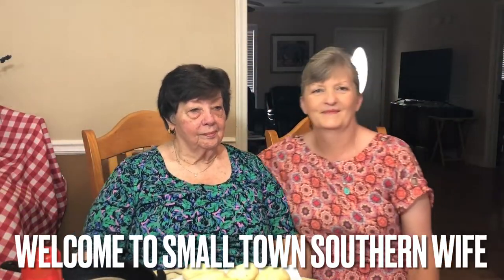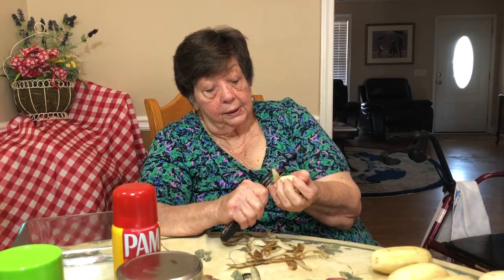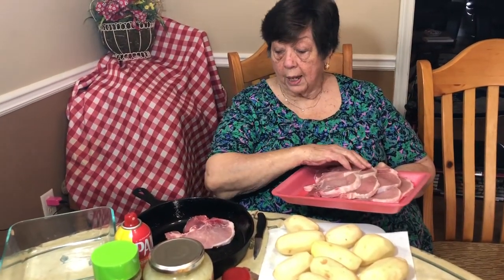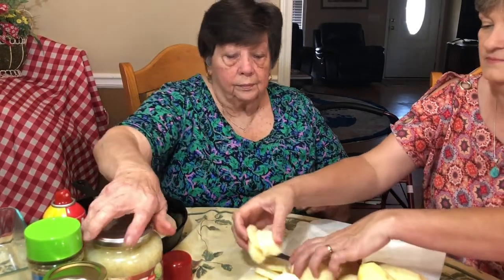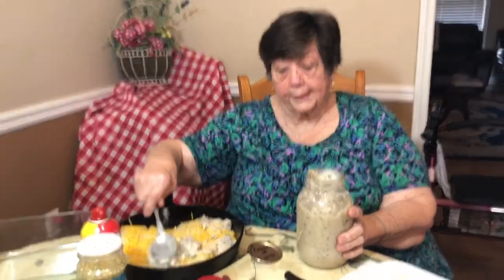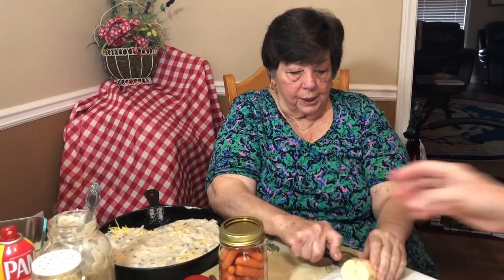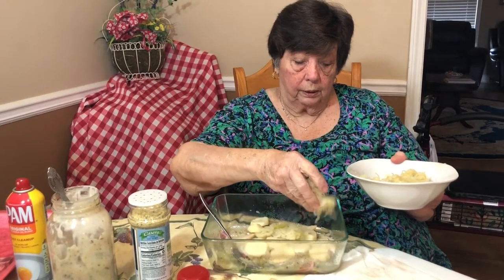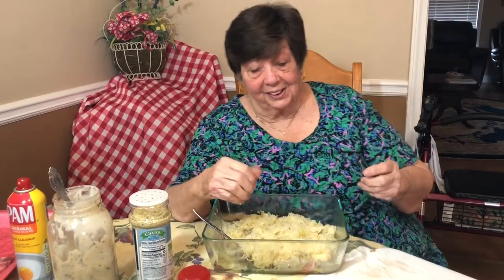Hillbilly's Pork Chop Casserole Recipe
This is the meal you grew up eating. Back when we didn't need to run to the store for everything.
It's easy and delicious and it's one of Hill's best recipes. It's a one skillet meal.
Our Story and the recipe of Preserving Americana. Mrs. Pat telling her story of the old way! We may gain so knowledge and skills from the out ways
Cooking is a trade we learn from the old Generations￼ and listening and learning the way it was and how the hard times made people closer and frugal back then. Old school

Ingredients
6 thin cut pork chops
4 potatoes
1 cup of carrots
1 can cream of mushrooms
1 cup cheese
2 cups of sauerkraut
total seasoning
salt and pepper
 make into layers and bake for 60 mins

It's going to be GOOD Y'ALL